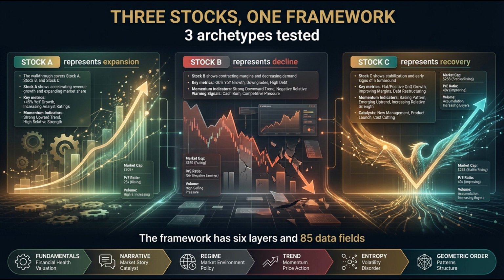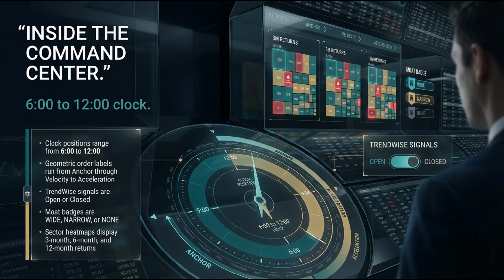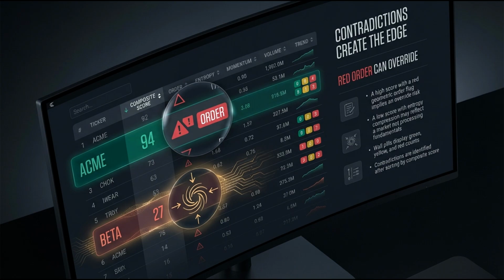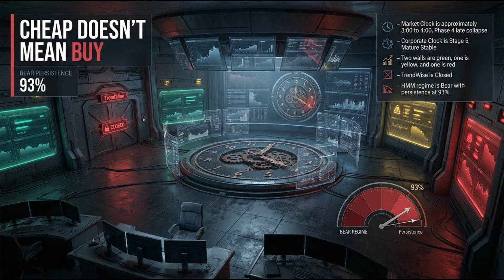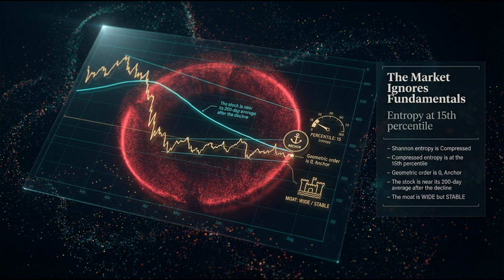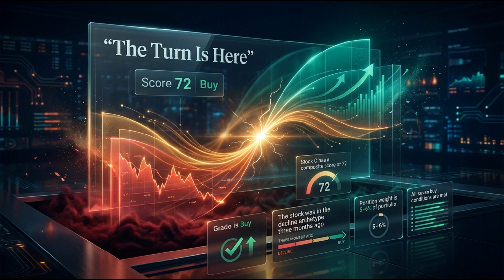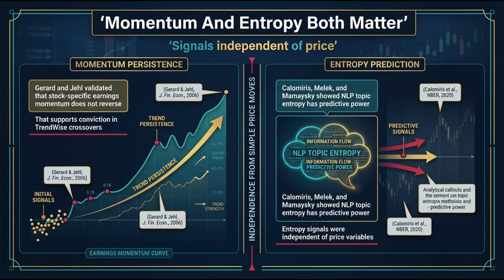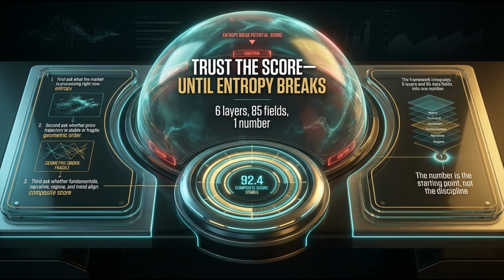Three Stocks Six Layers One Answer | Gravity and Fuel EP10 - Series Finale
The series finale. Nine episodes built a six-layer framework from first principles. Now we open the dashboard, pick three real stocks, and walk through every layer top to bottom. One expanding, one declining, one recovering. The framework does not predict the future - it tells you what the market is and is not processing right now.

Chapters:
0:00 Introduction
0:20 Opening the Dashboard
3:00 Stock A - The Expansion Archetype (Score 87)
8:00 All Layers Aligned - What Conviction Looks Like
12:00 Stock B - The Decline Archetype (Score 28)
16:00 Concentric Circles - The Score Says Now, Circles Say When
20:00 Stock C - The Recovery Archetype (Score 72)
24:00 The Transition Moment - Entropy Diversifies, TrendWise Crosses
27:00 Three-Stock Comparison
29:00 Five FAJ 2026 Peer-Reviewed Validations
32:00 The Final Discipline
34:00 Series Close

Key Topics:
- Live framework walkthrough on three stock archetypes
- Expansion (87 Strong Buy), Decline (28 Avoid), Recovery (72 Buy)
- Concentric circles as future trigger indicators
- Portfolio entropy and macro cross-asset context
- Five FAJ 2026 validations (Chen, Baltussen, Gerard, Calomiris, Jo/Kim)
- Six layers, 85 data fields, one number